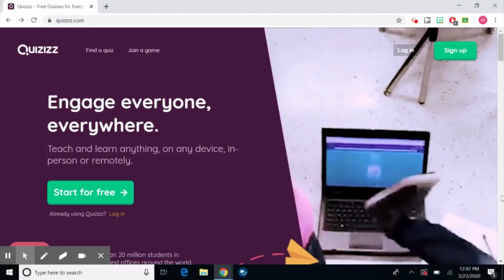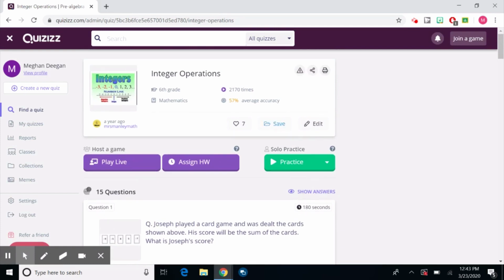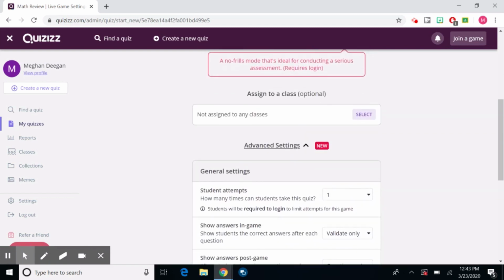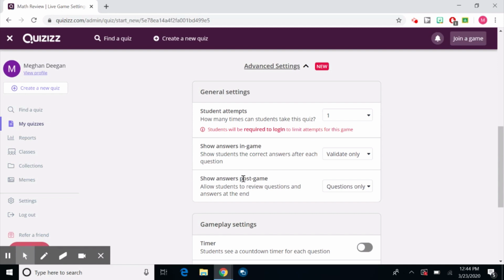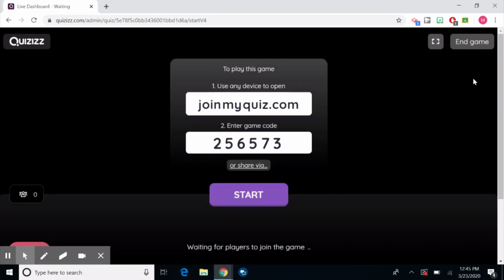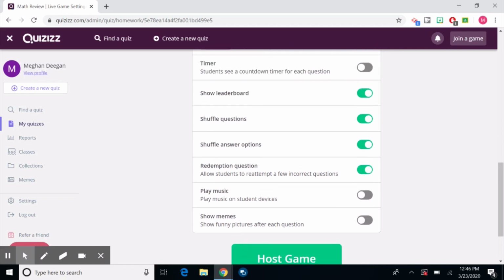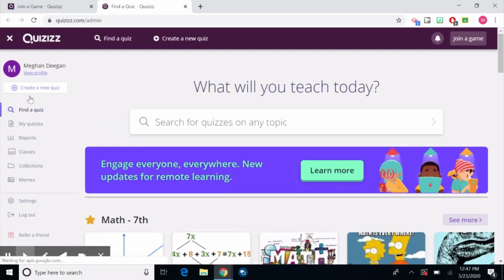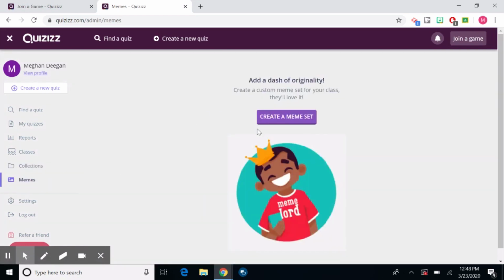Quizizz Tutorial with Meghan Deegan - Video #2 - Finding a Quiz.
Megan Deegan walks us through the basics of Quizizz.